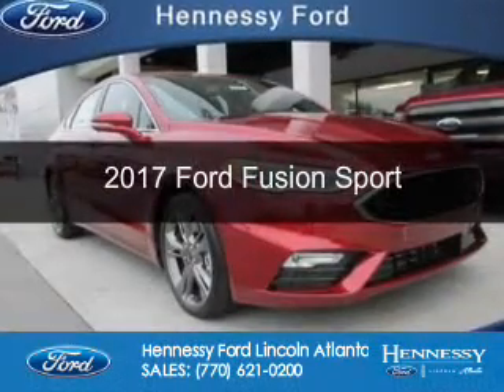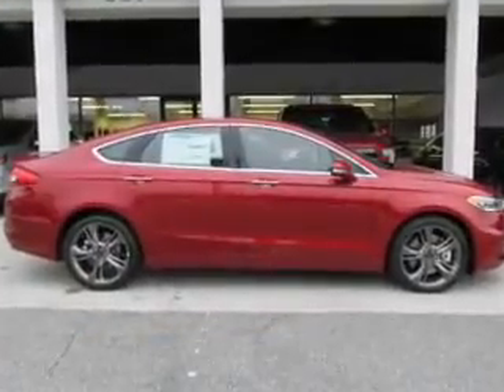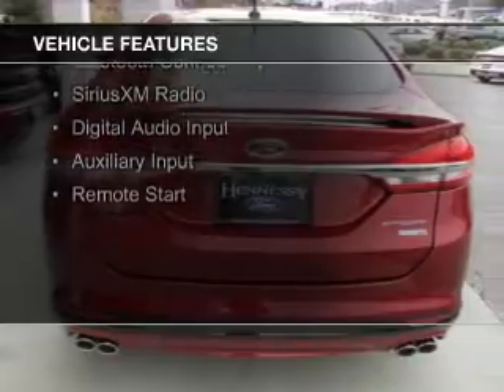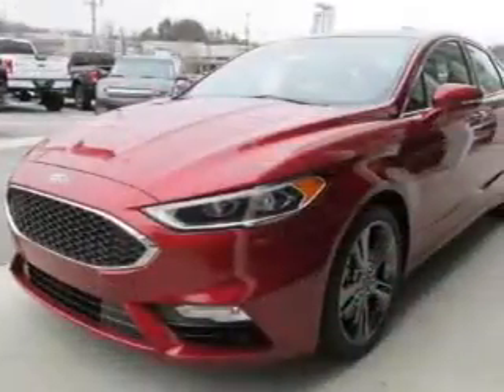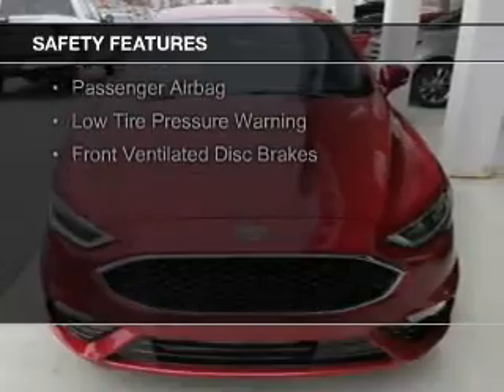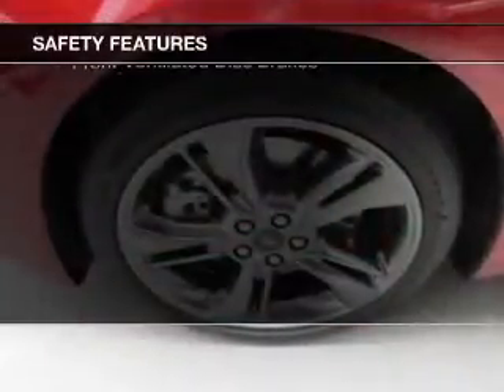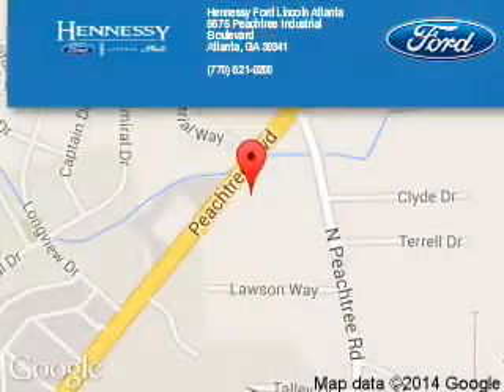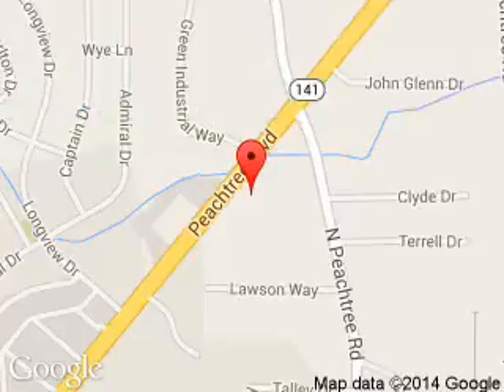2017 Ford Fusion - Atlanta GA